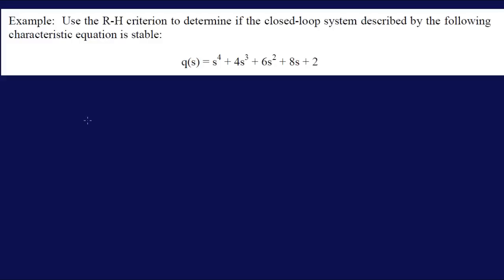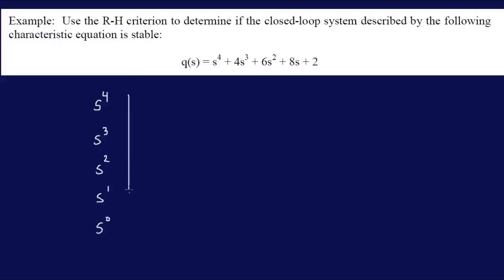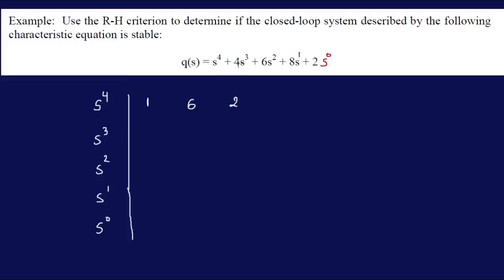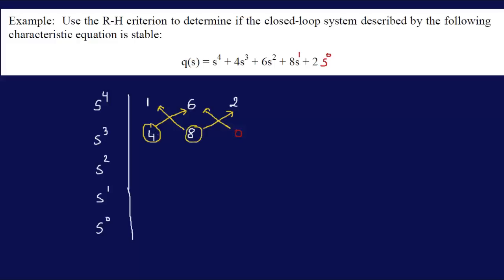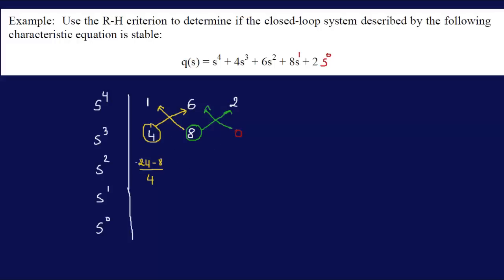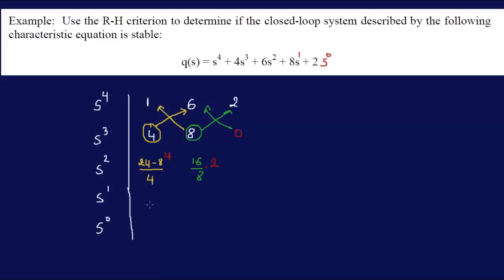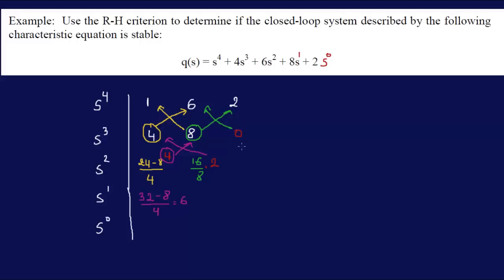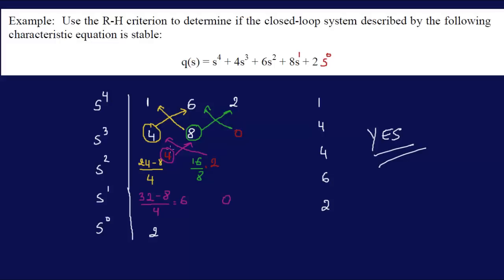Finding Stability Given a Simple Characteristic Equation-FE/EIT Review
Finding Stability Given a Simple Characteristic Equation